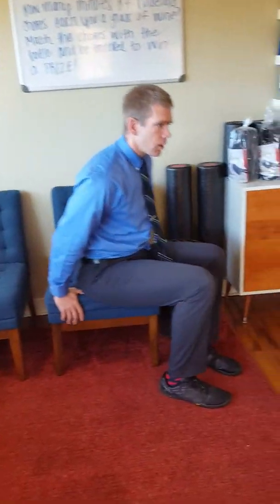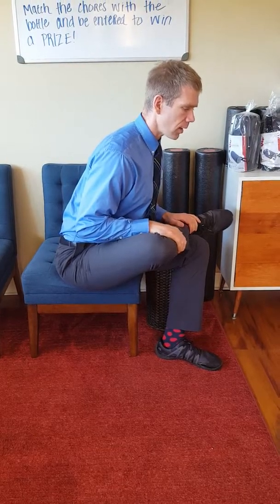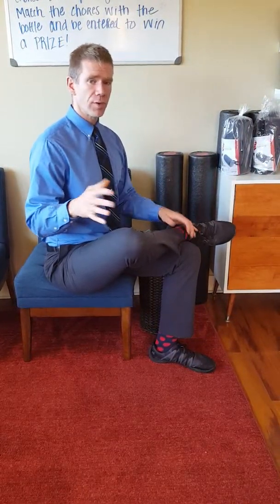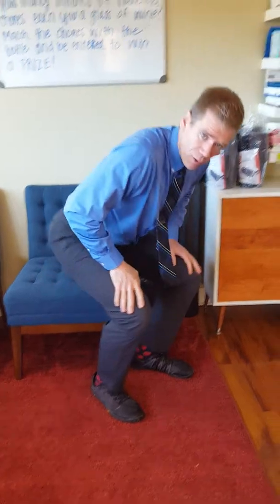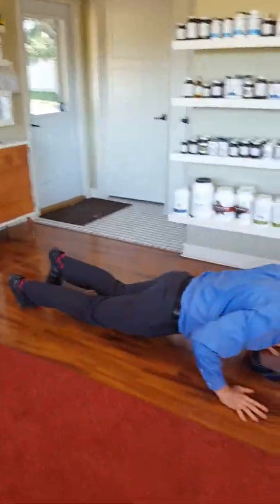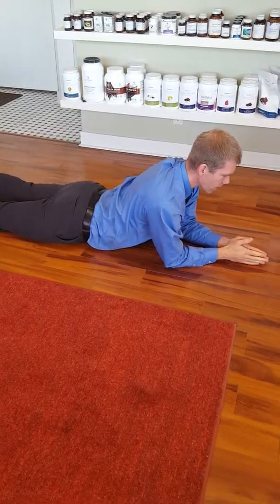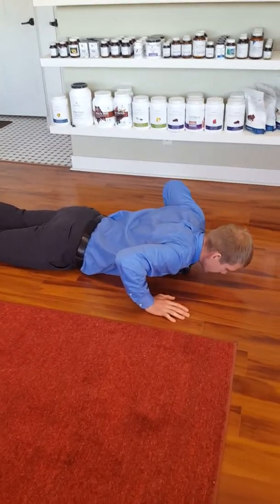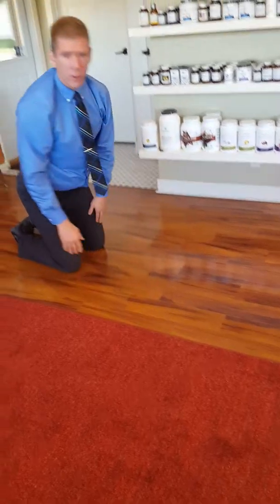St. Peter Chiropractor Shares Easy Stretches For Quick Lower Back Pain Relief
Tired of lower back pain controlling your day.  Start with these quick and effective stretches for your lower back.  Try to keep your stretches short and gentle.  These 3 lower back stretches are our go to for quick pain relief and work great to help reduce lower back pain.
St. Peter MN, Lower Back Pain Doctor

Thanks for visiting our Youtube channel!  Our channel is especially designed for health-conscious folks who want to feel better faster.

As a chiropractor, we get to help people who suffer from a variety of health issues.  Naturally, chiropractic helps traditional neck, back and joint problems,  but chiropractic has also produced wonderful results with a variety of organic and systemic problems.  Chiropractic is safe. Chiropractic is natural AND chiropractic works!

Are you looking for a Chiropractor in the St. Peter Area?  Look no further! Dr. Nelson is on the of the Top Chiropractors in the St. Peter Area.  Chiropractors are easy to come by, but when you are looking for someone that knows how to get people to feel better fast you will realize quickly that all Chiropractors are not created equal.

Find out why other St. Peter area residents prefer the chiropractic care that Dr. Nelson provides at Rising Sun Chiropractic.
Call to arrange a consultation with Dr. Seth Nelson today and find out if you’re a good candidate for today’s chiropractic care.
Call to feel better faster!

The Best Chiropractors in St. Peter, MN
The Best Chiropractor in St. Peter, MN
Five Star Chiropractor in St. Peter, MN

Neck pain relief in St. Peter, MN
Disc pain relief in St. Peter, MN
Neck pain treatment in St. Peter, MN
Mid back pain relief St. Peter, MN
Mid back pain treatment in St. Peter, MN
Mid back pain chiropractic adjustment is St. Peter, MN
Lower back pain relief in St. Peter, MN
Lower back pain doctor in St. Peter, MN
Lower back pain treatment in St. Peter, MN
Lower back pain examination in St. Peter, MN
Lower back pain chiropractor in St. Peter, MN
Lower back pain adjustment in St. Peter, MN
Sciatic pain doctor in St. Peter, MN
Sciatic exercises in St. Peter, MN
Hip Pain treatment in St. Peter, MN
Hip Pain examination in St. Peter,MN
Hip pain relief in St. Peter, MN
Hip Pain adjustment in St. Peter, Mn

Dr. Seth Nelson DC, CVSMT